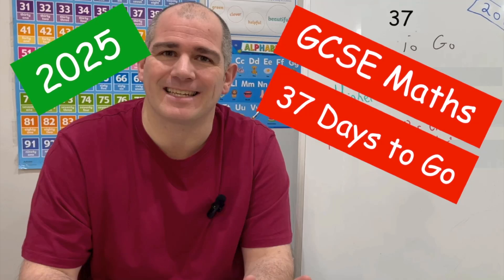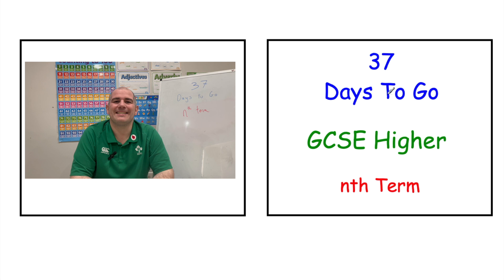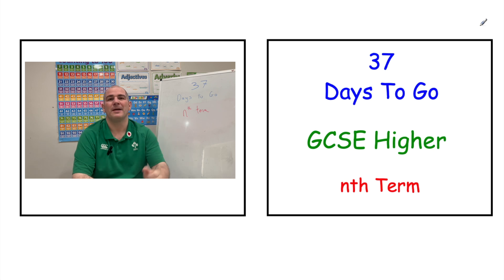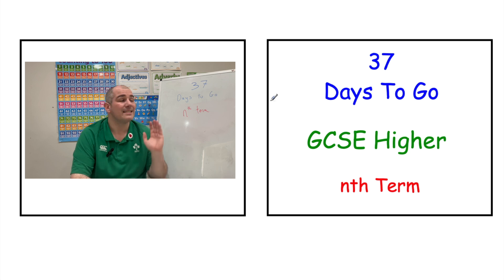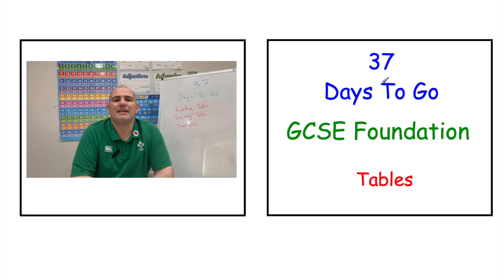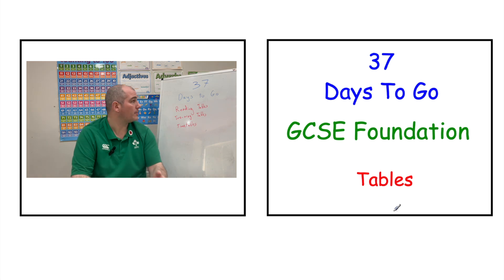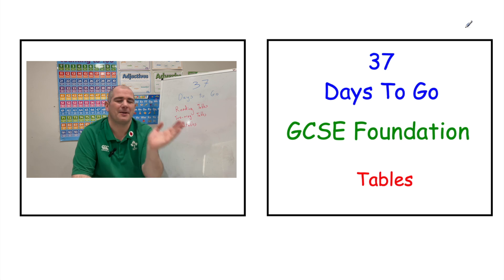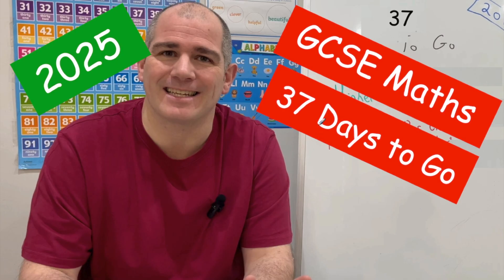GCSE Maths 2025 Revision - 37 Days To Go - Corbettmaths